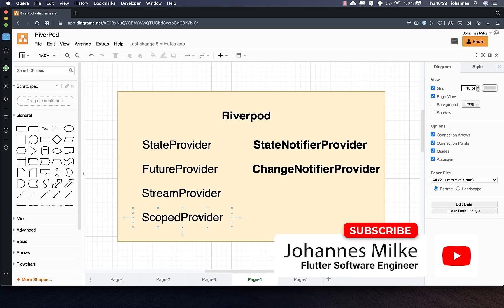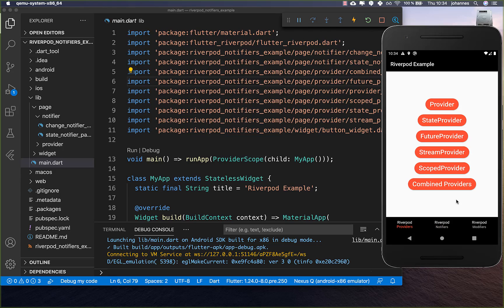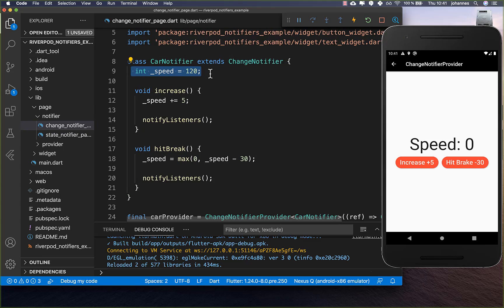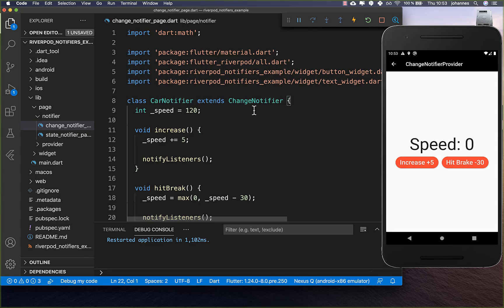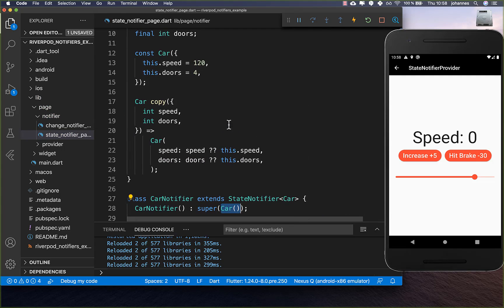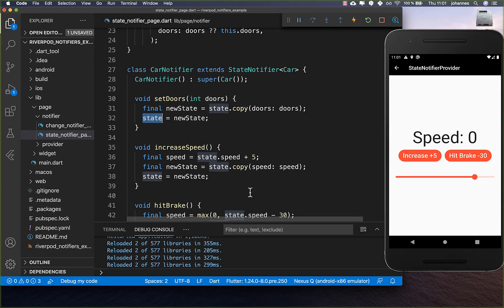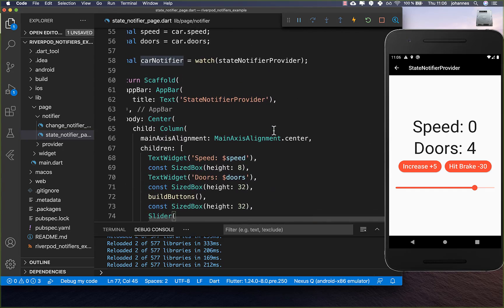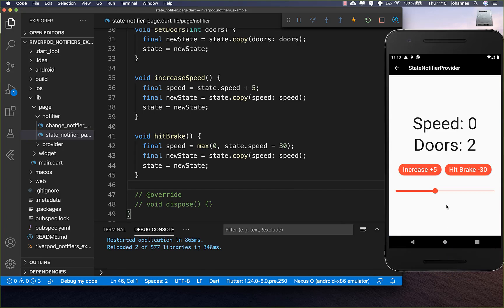Flutter Tutorial - Riverpod - 2/3 The Complete Guide For Notifiers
A complete introduction to Riverpod as a State Management solution for Flutter. We create a Flutter Riverpod example & this time we look at Notifiers.